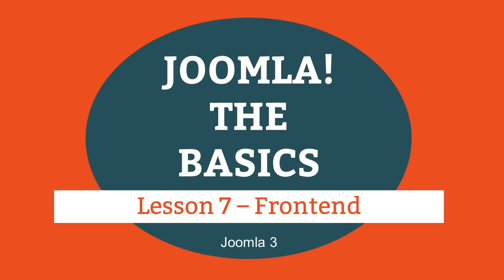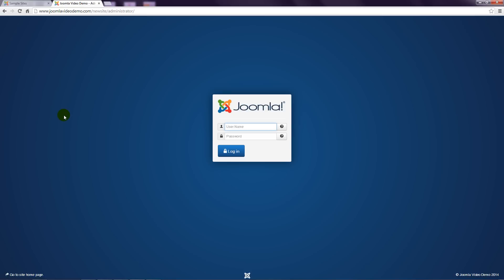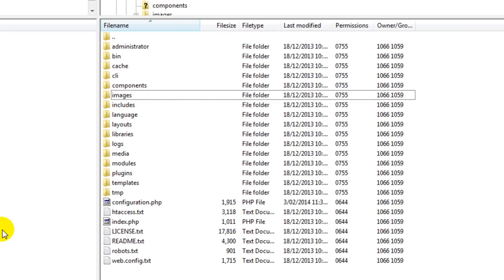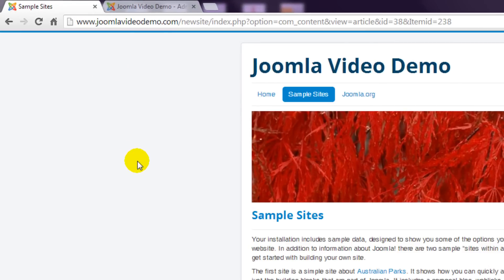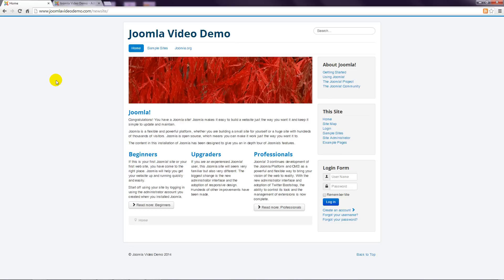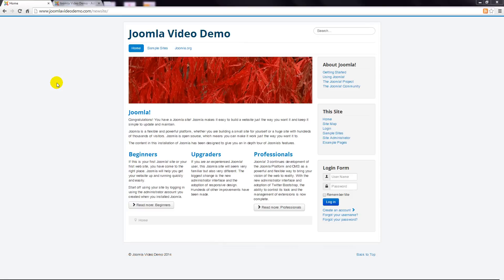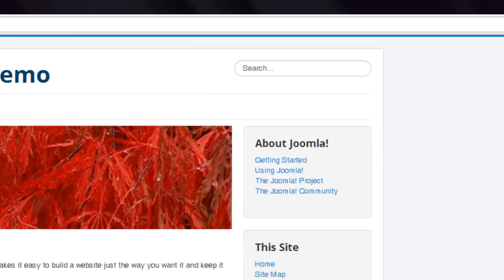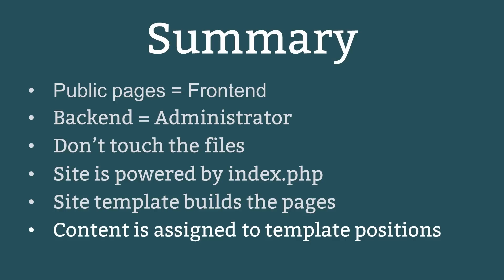Joomla 3 Tutorial - Lesson 07 - Frontend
A walkthrough the frontend of a typical Joomla installation.

* The difference between the Joomla frontend and the backend
* Joomla's files and folders
* The role of the index.php file
* An overview of templates
* The difference between primary and secondary content